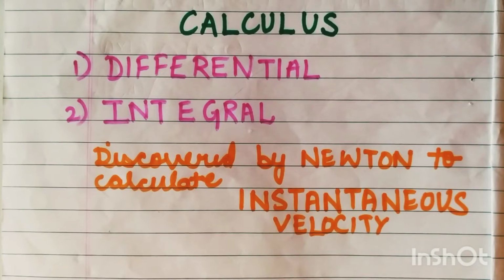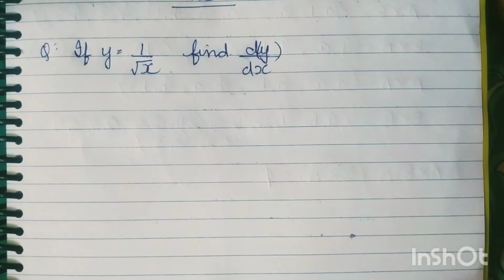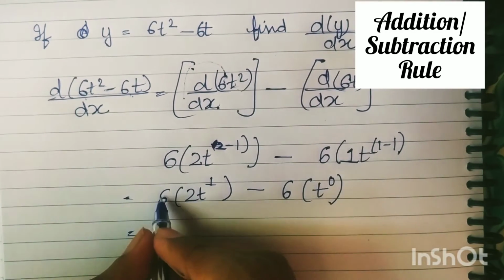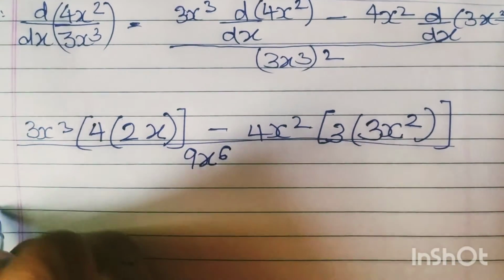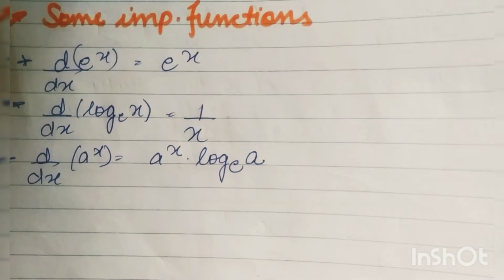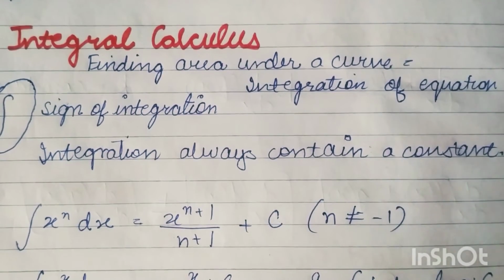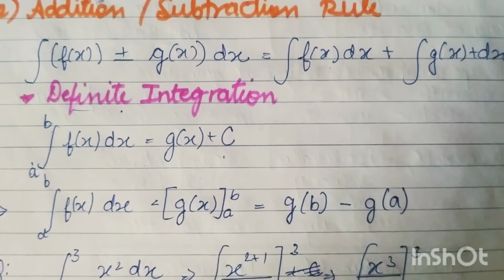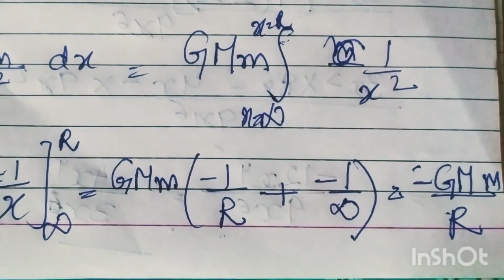CALCULUS | Class 11 | Differentiation and Integration | Kinematics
Hello friends
This is my new video on calculus of class 11. This is a very important topic in class 11 as well as in 12th.
I hope that you will find this video helpful.